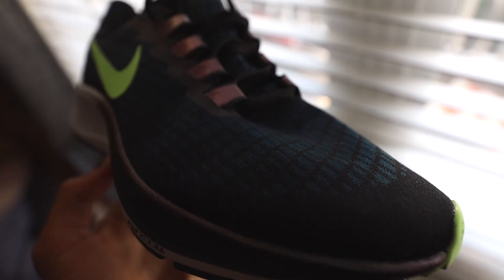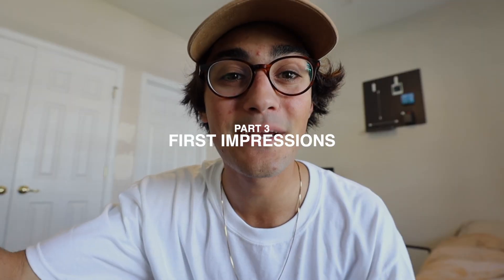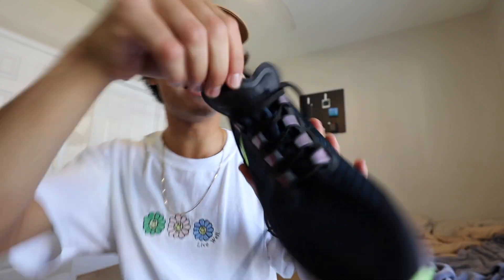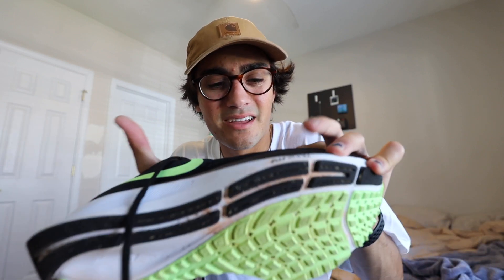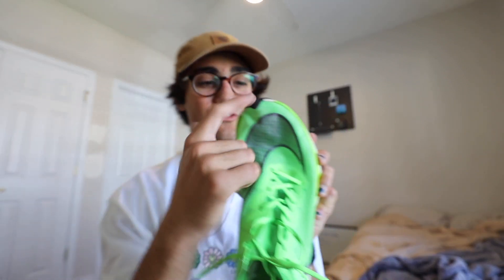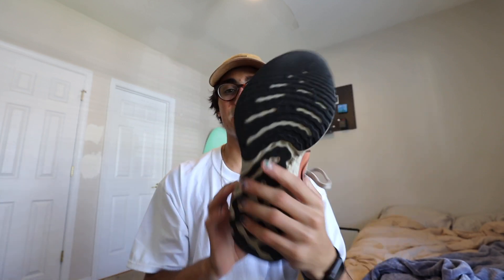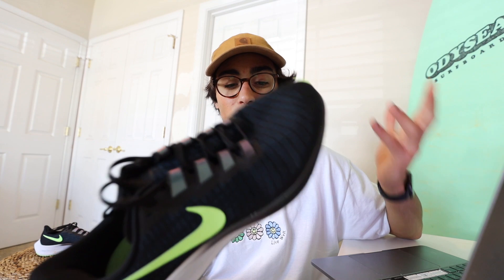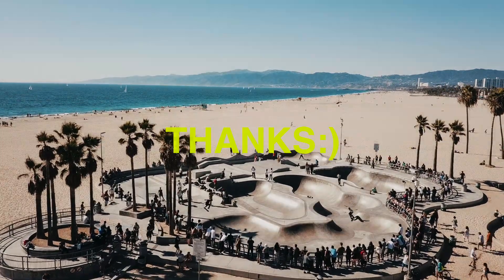NIKE PEGASUS 37 FIRST IMPRESSIONS!! (SECRET INFO)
Tried to get this out as soon as I could!! First look at the new Nike Pegasus 37!!

Sign up for the Live Well newsletter to find out about new drops

BIG CAMERA
SMALL CAMERA
CAMERA LENS
MINI TRIPOD
BIG TRIPOD

⚡️IF YOU'RE INTO INVESTING, use this link to sign up for Robinhood, so you can win a FREE STOCK for signing up

SECRET COMMENT: “HAPPY TUESDAY!!”

Live Happy \\\ Be Healthy